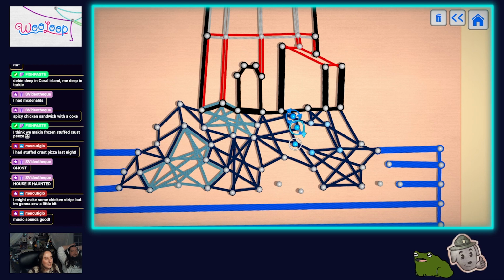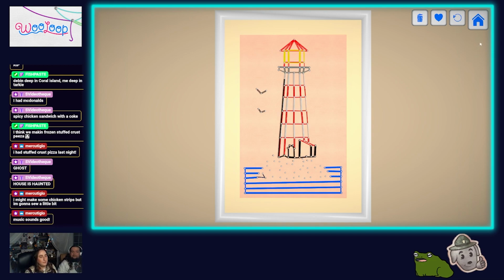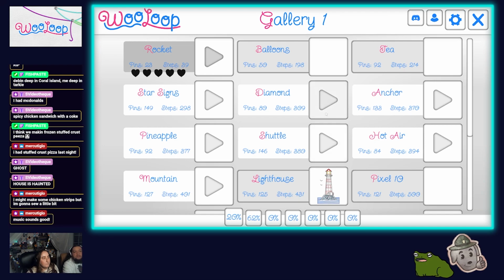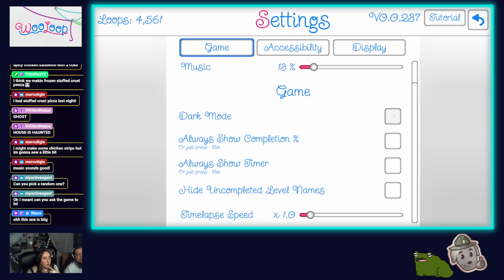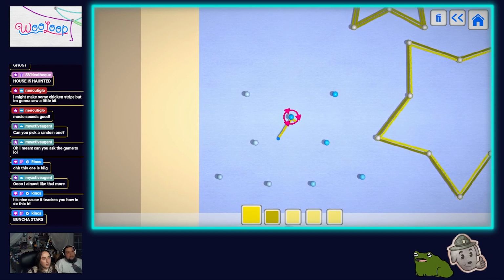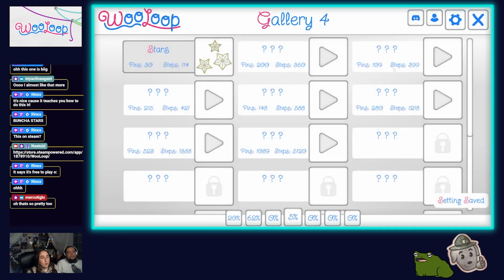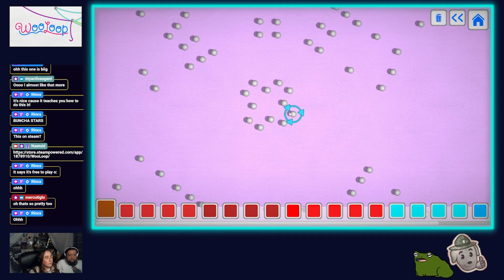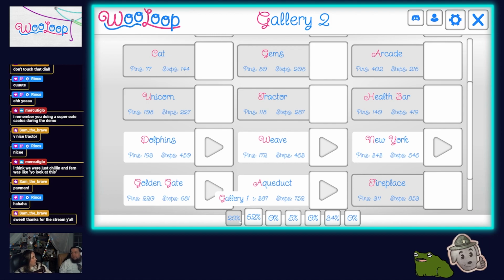VGG Pre-Review Preview: WooLoop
A brief look at WooLoop before the full VGG review! This cozy relaxation game offers you the opportunity to do string art, with original piano music and incredibly easy-to-understand gameplay mechanics.

Learn about the game with Nate and Julie and check out for our full review of the game!